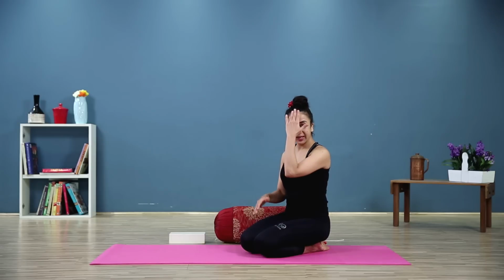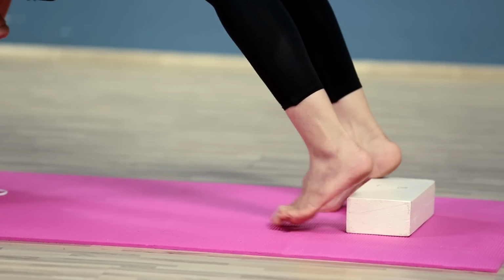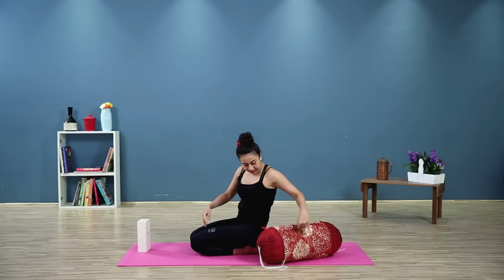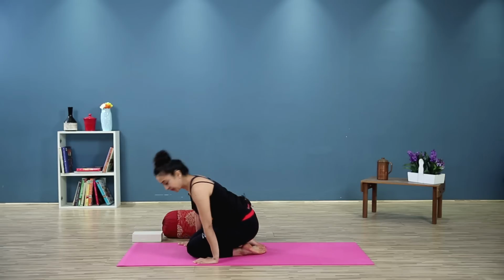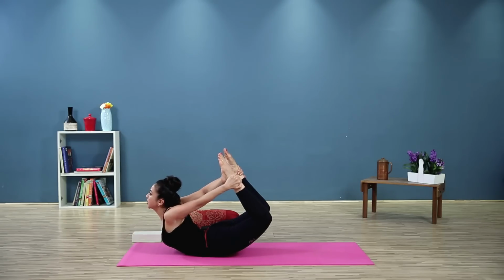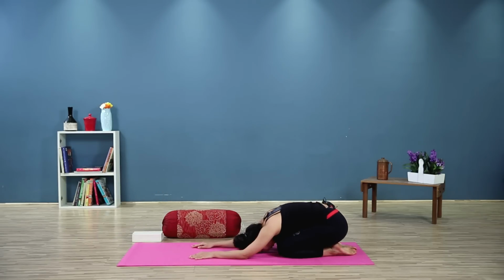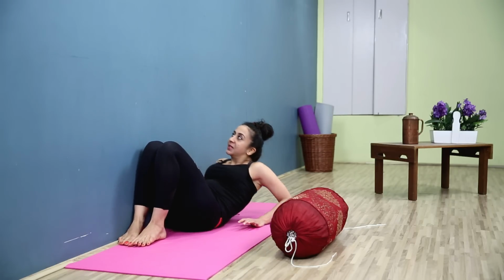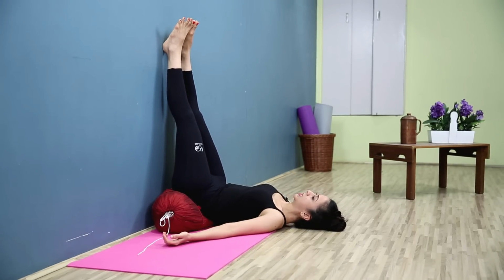Yoga To Cure Sinus And Cold | Yoga Poses For Sinus | Yoga For Beginners - Yoga With AJ |Home Workout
Sinus is a condition in which the cavities around the nasal passages become inflamed.

Suffering from Sinus or Cold? Then with AJ learn to do yoga pose which will help you to get some relief and cure the sinus. So watch Yoga with AJ only on Mind Body Soul.

Credits
Yoga Instructor : Aparajita Jamwal AJ
Director: Dolly Sanghavi
Camera: Kavaldeep Singh Jangwal, Manjeet Katariya, Akshay Durgule
Editing: Kishor Rai
Creative Head: Kavya Krishnaswamy
Producer: Rajjat A. Barjatya
Copyrights: Rajshri Entertainment Private Limited